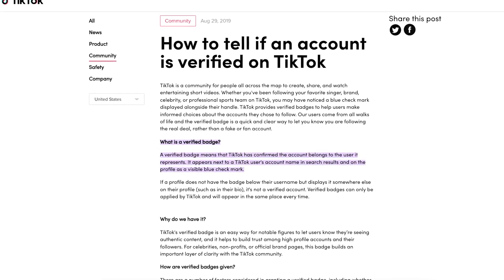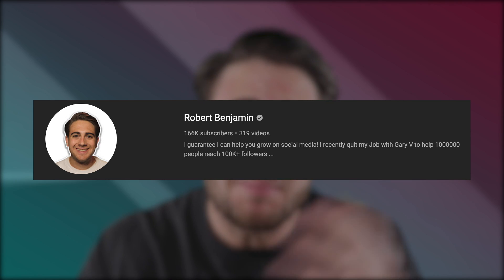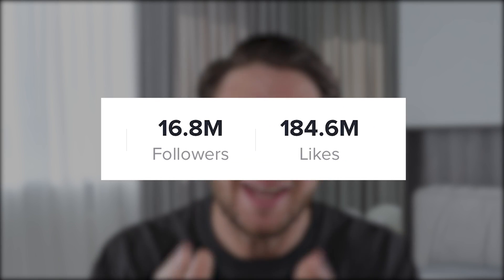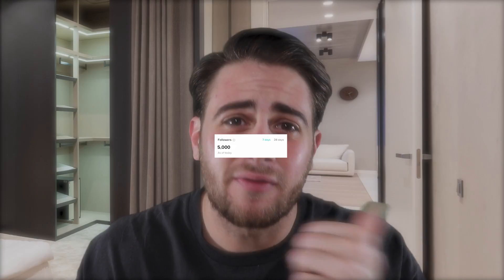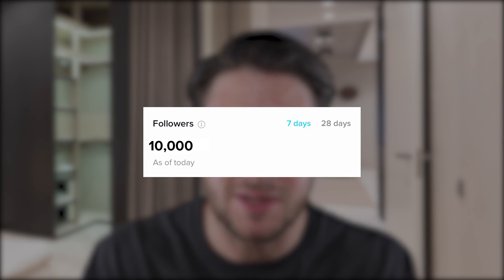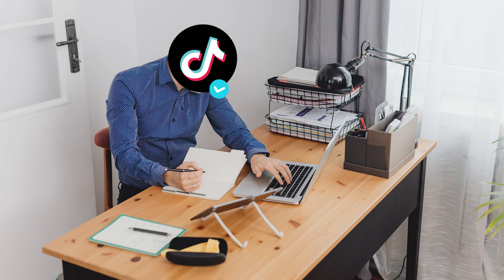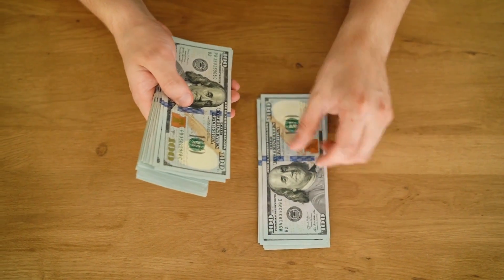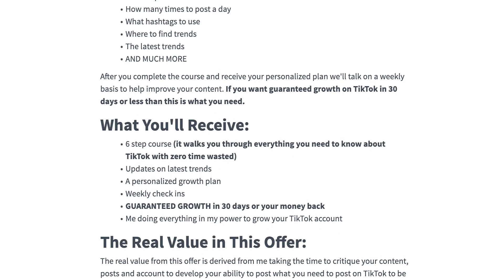How To Get Verified on TikTok in 2022 ✅ (HACKS To Get Verified With NO FOLLOWERS)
In this video I cover how to get verified on TikTok in 2022. If you want to get verified on TikTok without a minimum follower count you need to do 3 things in order to have TikTok consider you for verification. In this video I completely explain the TikTok verification process so you can get verified!

Receive my recommendations, join my accelerator program or get mentored by me

To learn more about getting views on TikTok or growing on TikTok in general check out this playlist